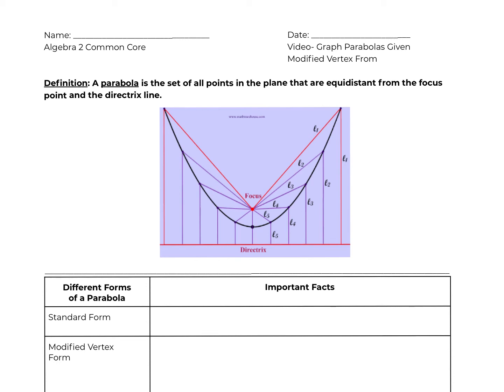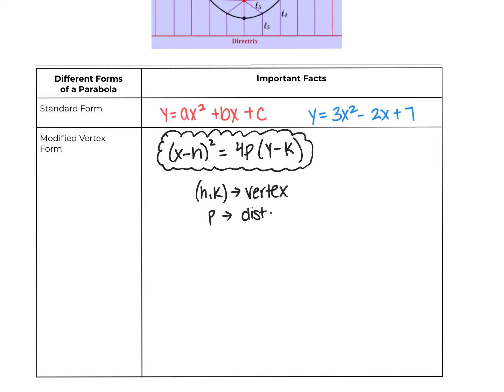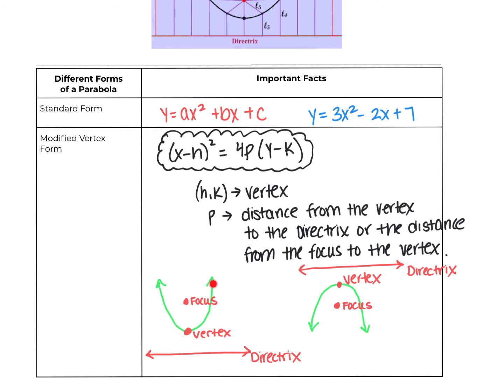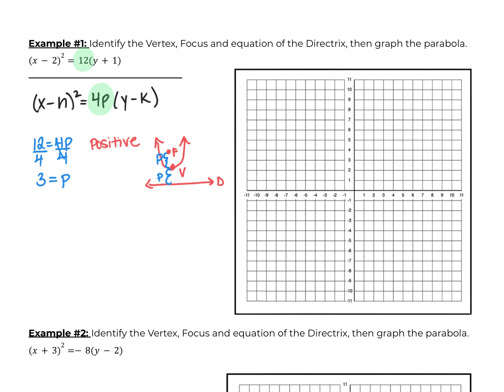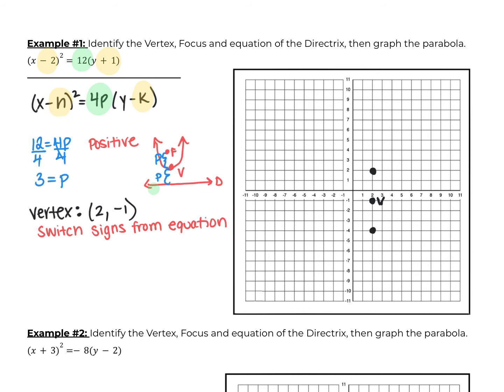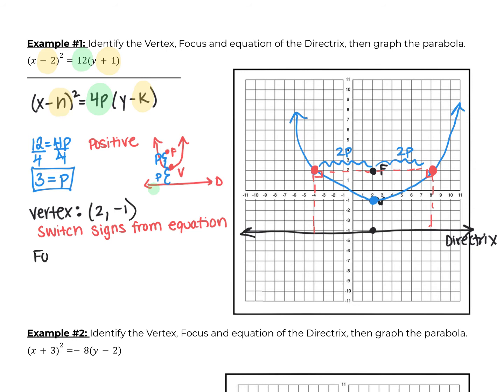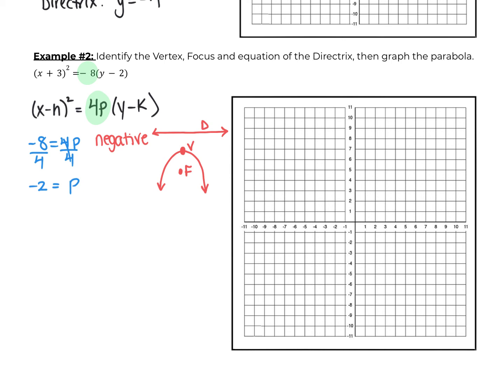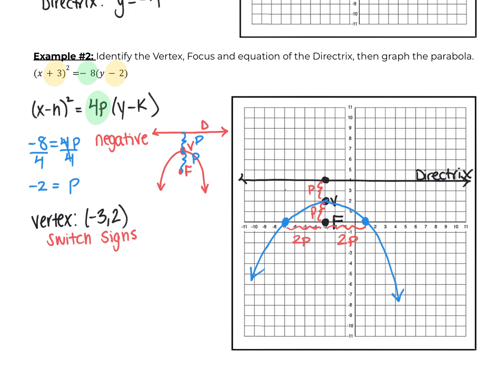Day 2- Graph Parabola given modified vertex form.mp4